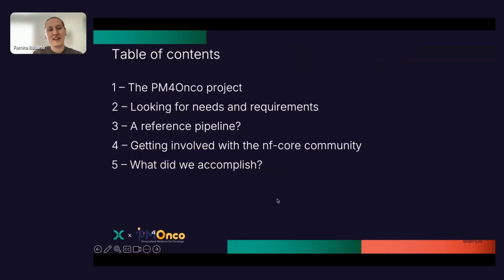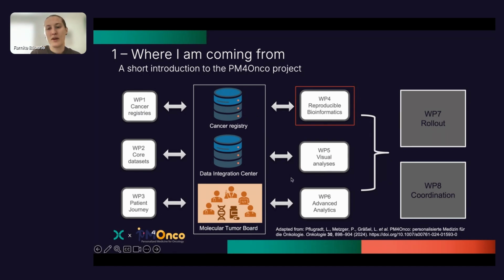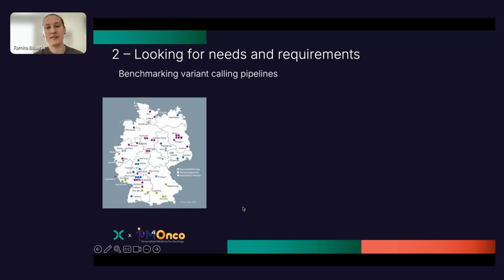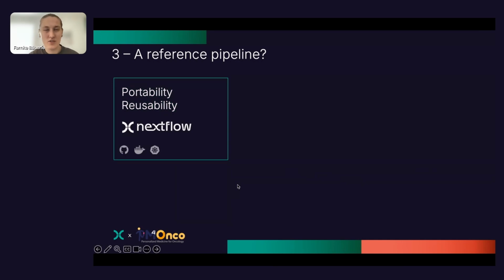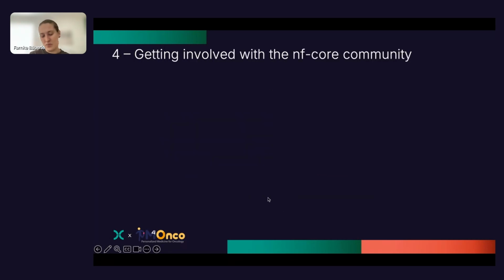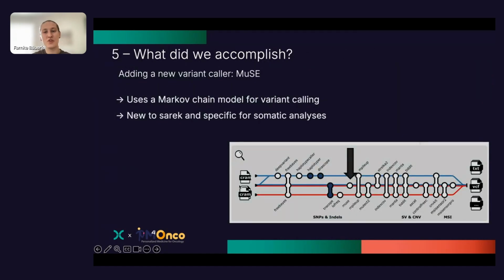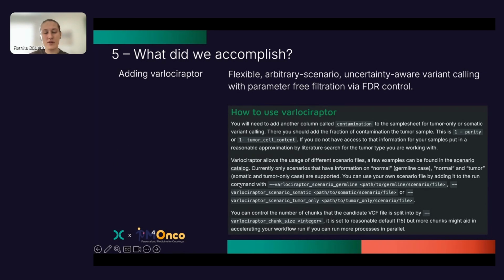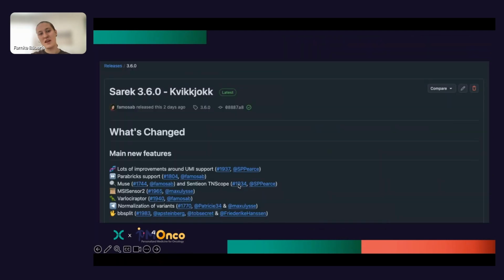Famke Bäuerle: Contributing to nf-core within a translational project for personalized...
Contributing to nf-core within a translational project for personalized cancer medicine in Germany
Famke Bäuerle - PhD Student, University Clinic Tübingen
Coauthors: Famke Bäuerle, Sabrina Krakau, Sven Nahnsen and Oliver Kohlbacher

In Germany, clinical application and community-based open-source software are perceived to be incompatible. While there are multiple advances to certify open-source pipelines for clinical use, clinics tend to prefer in-house solutions that are certified in combination with the wet-lab process or buy commercially available software.

As part of the PM4Onco project, with the objective of implementing personalised medicine for cancer patients across Germany, we decided to leverage existing open-source software to provide reference pipelines for variant calling to be used at different locations. One building block of our approach is the usage and further development of the nf-core/sarek pipeline.

In my talk I want to provide insight into our approach towards contributing to an open-source project within the frame of a project that focuses on clinical application. Important extensions that I want to highlight are the addition of parabricks-based GPU acceleration for nf-core/sarek and the introduction of multiple variant-calling tools like MuSE and varlociraptor. Our contributions to nf-core/sarek were based on the results of a comparative Germany-wide benchmarking study which we conducted within the PM4Onco project.

Using an already existing nf-core pipeline is rather straight forward. They are standardized and well documented. However, contribution on a larger scale than just updating modules includes many steps of which some are not directly visible in the beginning: To enable parabricks, a whole new setup of github runners was necessary to enable GPU-based CI testing. On the other hand, the weekly developer meetings for nf-core/sarek and joining the nf-core maintainers eased the development process because it made proposing changes and debugging fast.